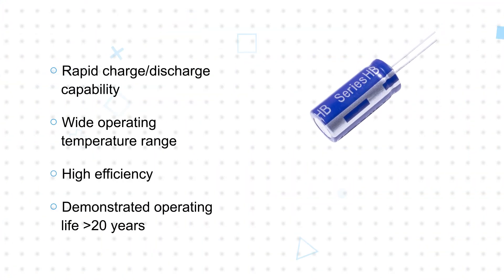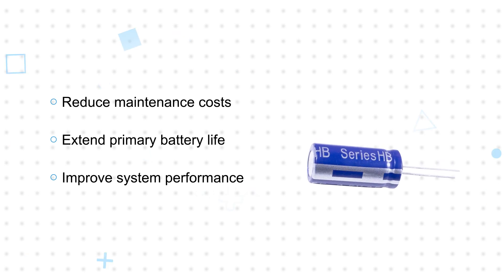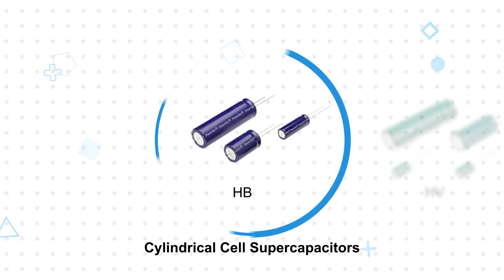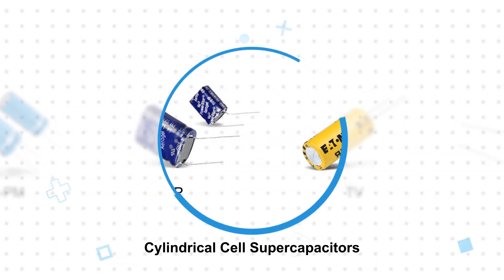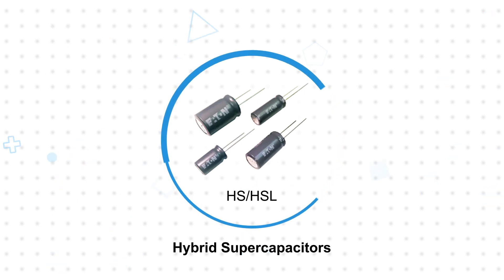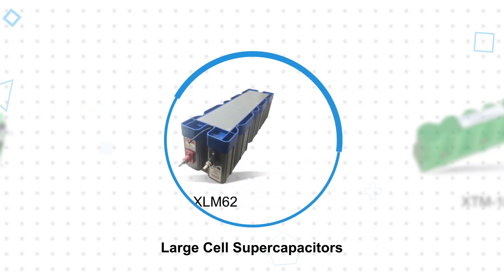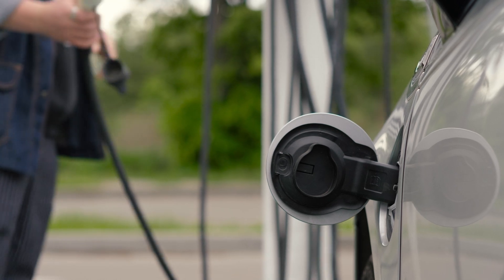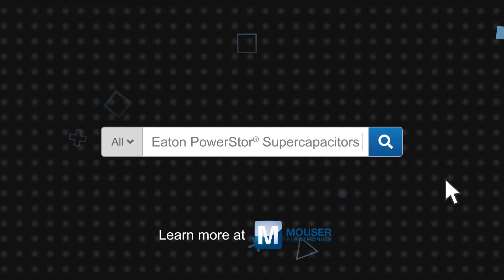PowerStor / Eaton PowerStor® Supercapacitors: 3 for 3 | Mouser Electronics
PowerStor® / Eaton Supercapacitors provide high capacitance in smaller sizes and the lowest ESR values. Other features include high industrial temperature ranges, outstanding aging characteristics, high efficiency over the full product life, and a demonstrated operating life that exceeds 20 years.

00:08 - How can Eaton supercapacitors be used to replace or supplement battery storage?

00:59 - What types of supercapacitors does Eaton offer?

02:20 - Where are Eaton Supercapacitors used?